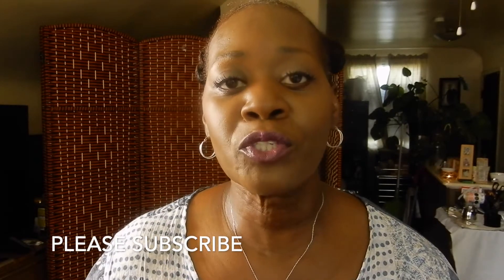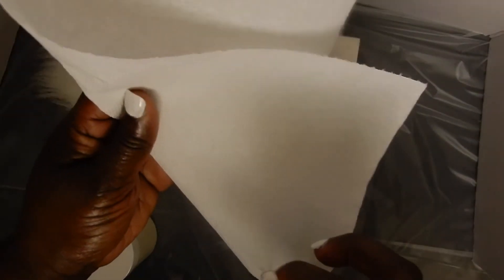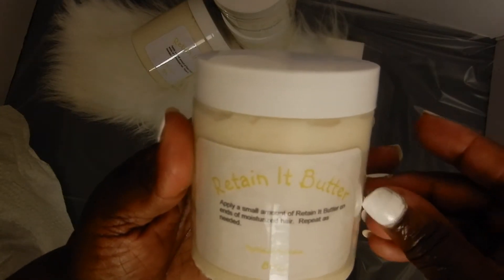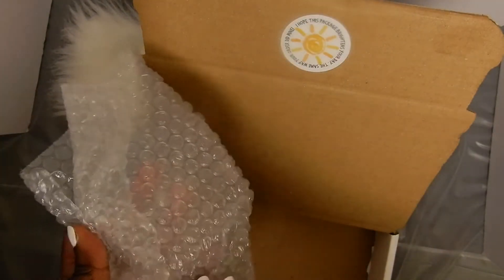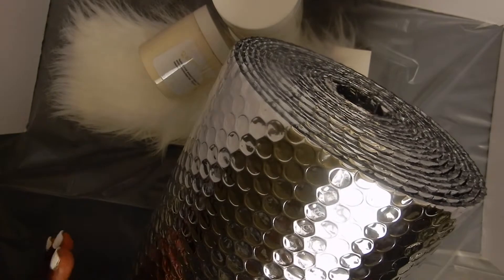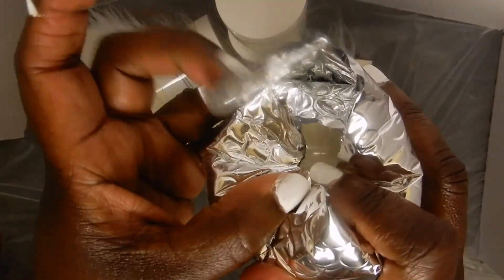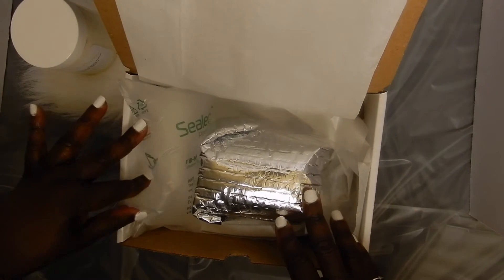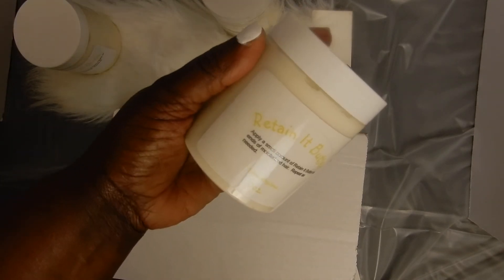HOW I SHIP/ RETAIN IT BUTTER /DURING THE HOT SUMMER MONTHS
Sharing with you how I pack and ship my Retain It Butter during the hot summer months.  Using Cooling Foil that I purchased from Uline.Com I am able to ship to warmer states during the summer months without the fear of my Retain It Butter melting during transit.
Amazon Business Supplies
* Literature Boxes ~
* White Tissue Paper 20x30 ~
* Raw African Shea Butter 11lbs ~
* Amber 2oz. Dropper Glass Bottles ~
* 12" small Bubble Cushion wrap ~

Music ~ Epicdemic Sounds